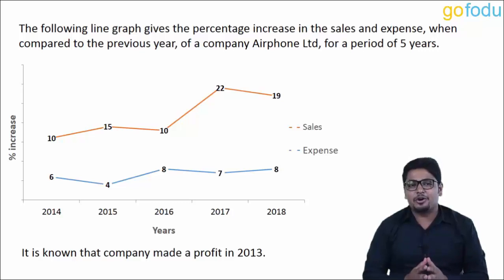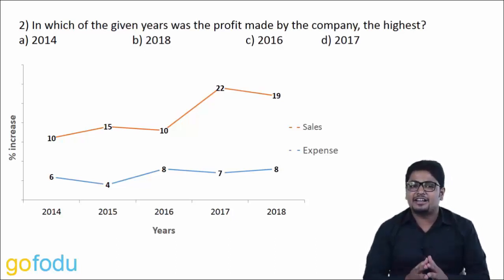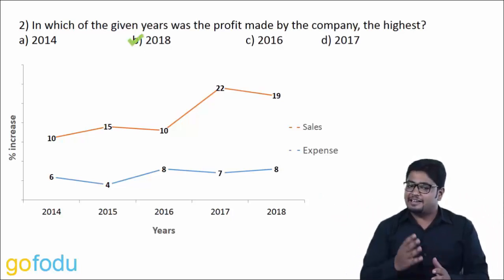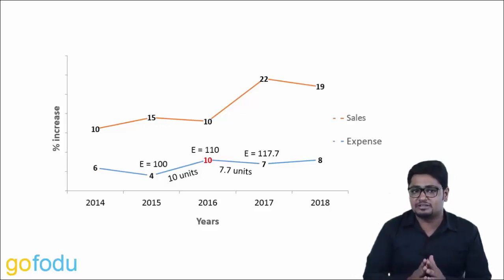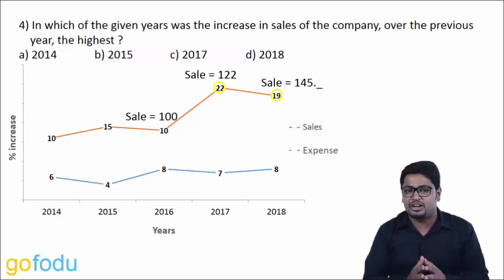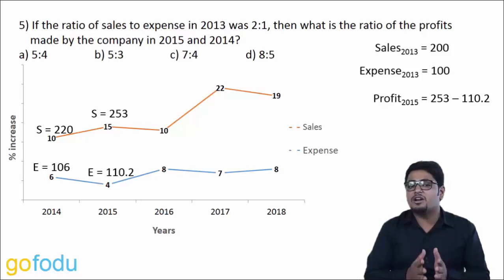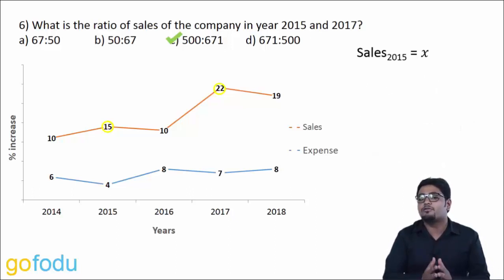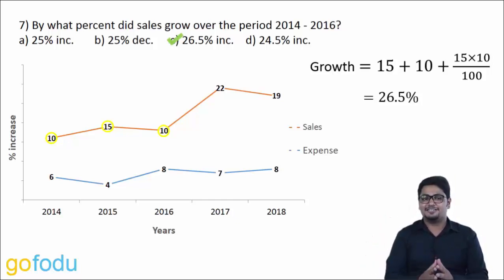Line Graph - Practice Set 1 | Data Interpretation for Competitive Exams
How to solve line graph problems under Data Interpretation section for competitive exams when growth rates are given? Watch this video to ace questions based on line graphs

Video Chapters Summary:
00:00 -  DI Caselet
00:39 - Question 1
01:58 - Question 2
03:40 - Question 3
06:30 - Question 4
07:34 - Question 5
10:08 - Question 6
12:10 - Question 7

Happy Learning!